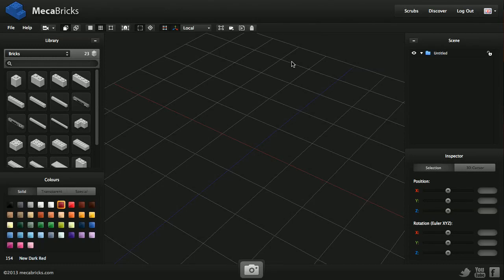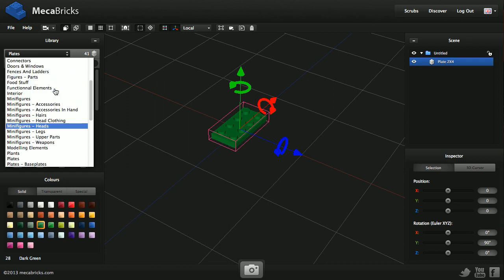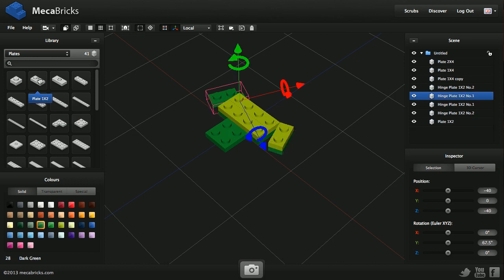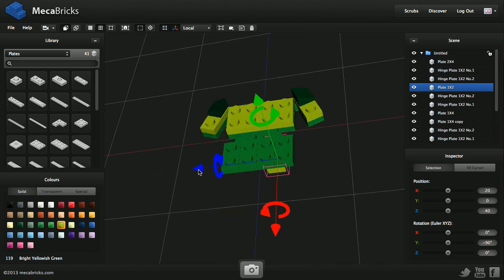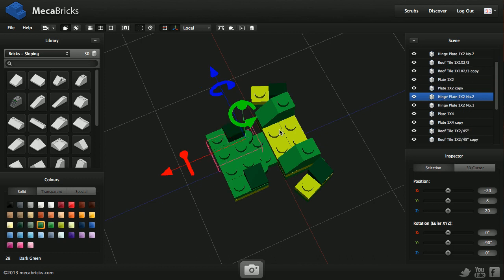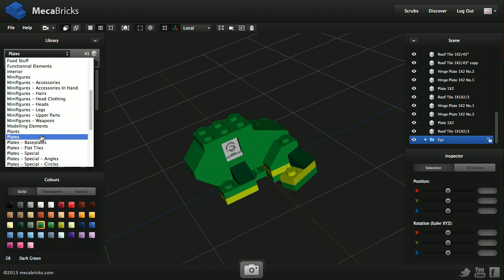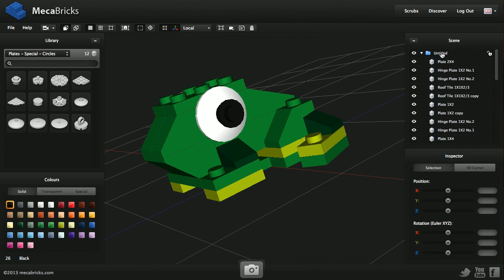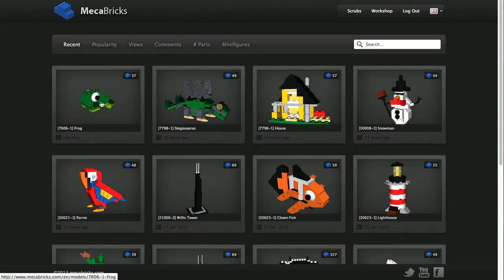Mecabricks - How to make a LEGO frog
In this screencast, I will show you how to use the mecabricks webapp to build a LEGO frog and then publish it on the website.

In the mean time, don't hesitate to come and have a go at building your own 3D LEGO model.